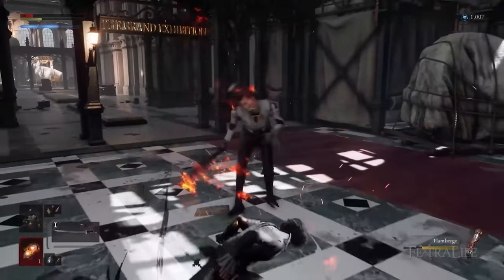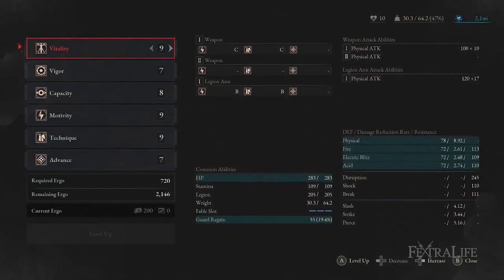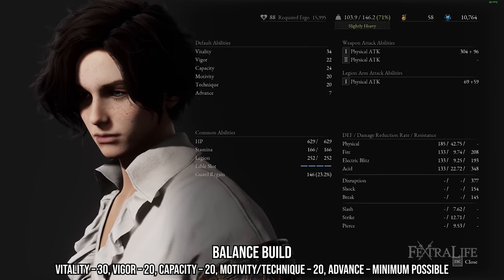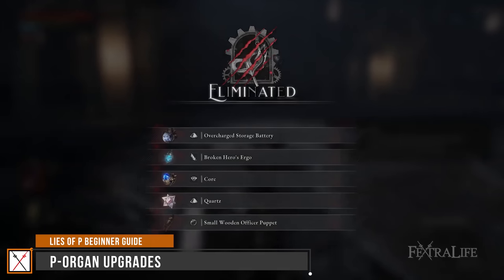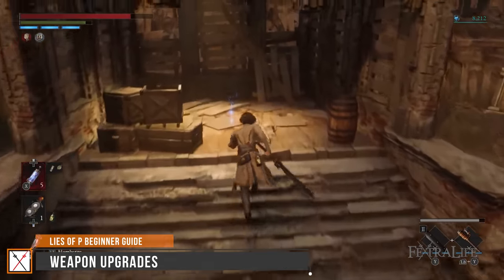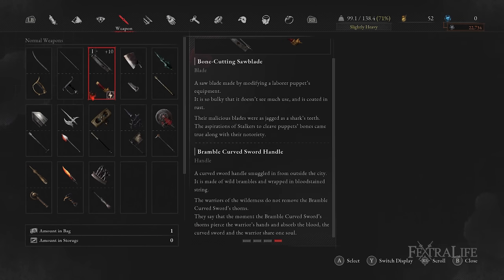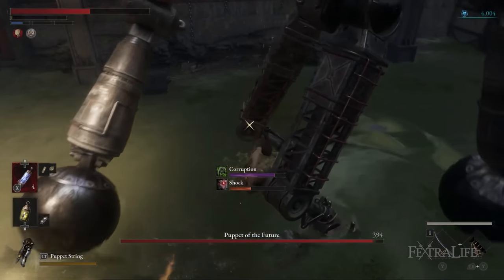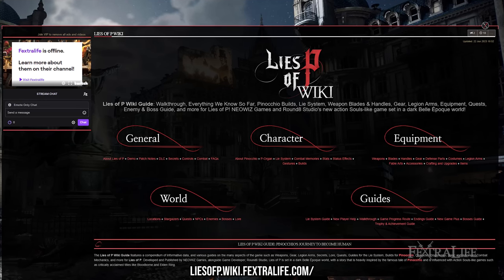Lies of P Beginners Guide – Everything You Should Know to Get Started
In this Lies of P Beginner Guide, we will be sharing with you our best tips and tricks to start your journey against the crazed puppets of Krat. assured that anything that you may miss out on will be included in this guide, so read on!

Genre: RPG
Developed by: NEOWIZ Games, Round8 Studio
Published by: NEOWIZ Games
Release date: September 19th, 2023
Platforms: PC (Reviewed), Xbox Series X|S, Xbox One, PlayStation®5, and PlayStation®4
Price at time of review: $69.99 – Free with Gamepass

Timestamps
0:00 - Lies of P Beginner Guide
0:12 - Class selection
1:03 - Leveling Up
3:24 - Discharging Pulse Cells
3:58 - P-Organ Upgrades
5:31 - Weapon Upgrades
6:15 - How to make your own Weapon
7:05  - Wishstones & Specters:
7:42 - Consumable Tips
8:52 - Exploration & NPCs